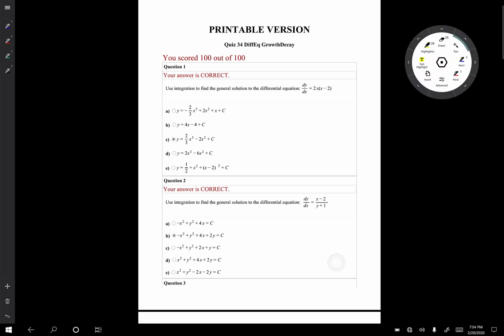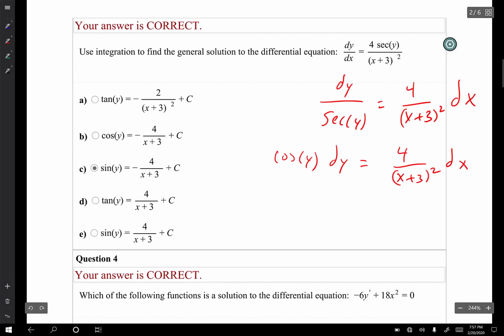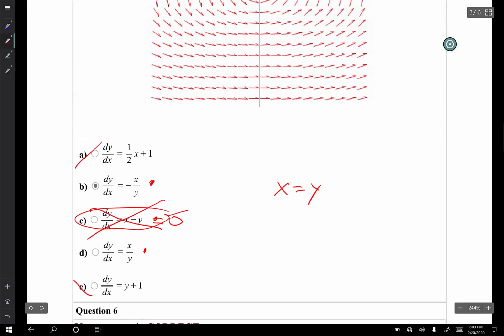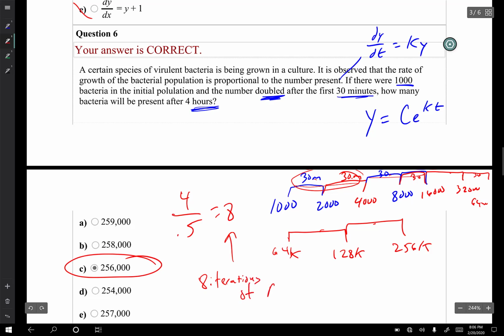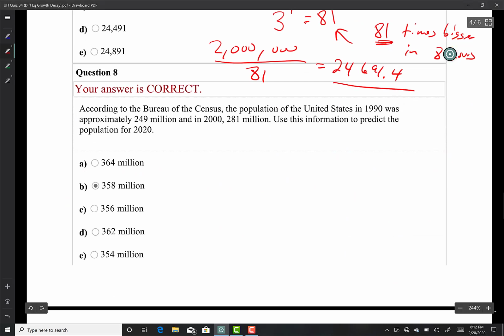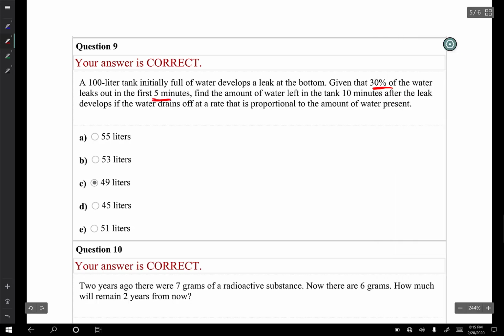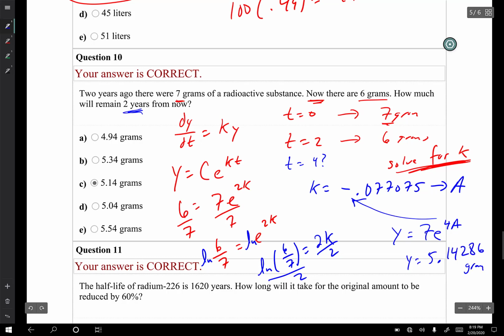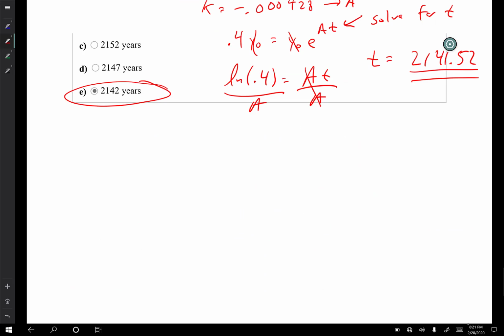Online Quiz Diff Eq Growth Decay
Attached is the online Quiz Diff Eq Growth Decay that we have next.  Let me know if everything made sense.  If you find any errors or you're confused, let me know and I'll try my best to answser them.  Thank you.